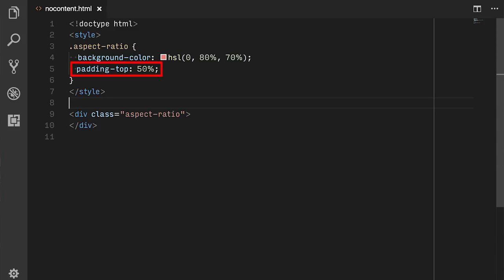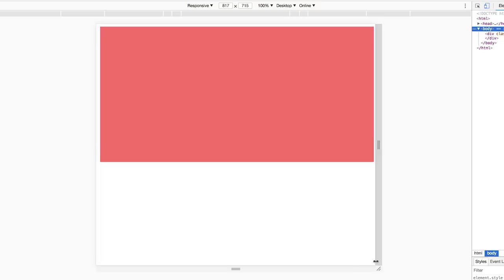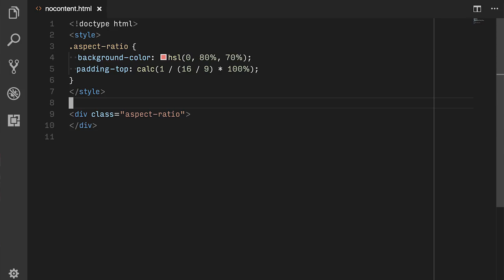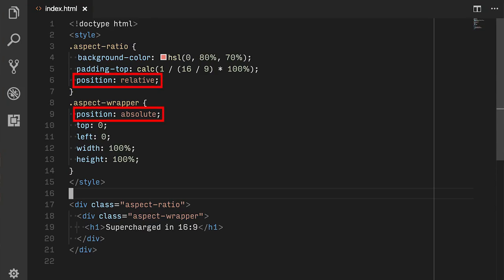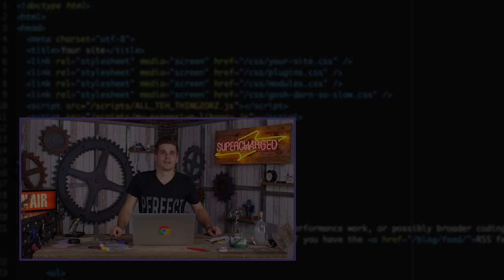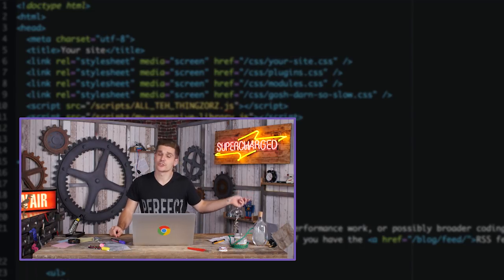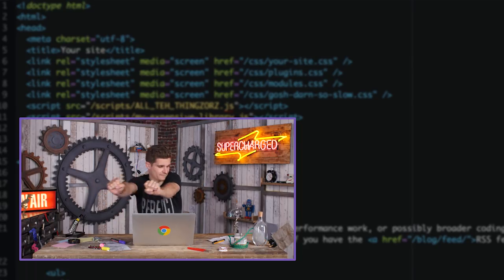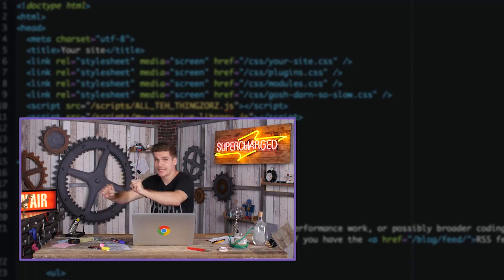Aspect Ratio Hack - Supercharged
Surma shows you how you can make an element maintain an aspect ratio with CSS.